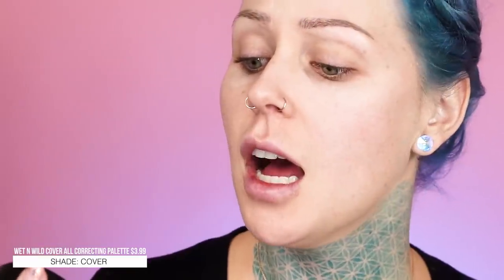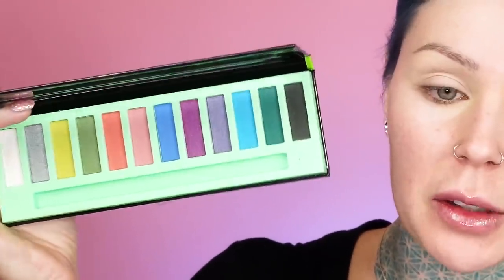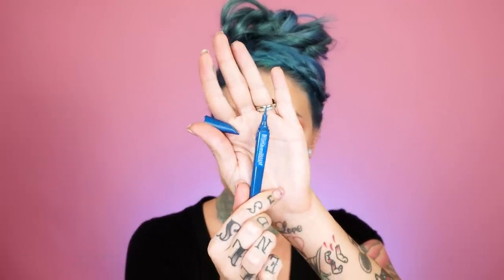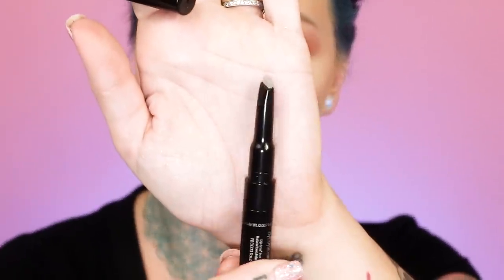ALL $10 & Under Full Face First Impressions Haul | KristenLeanneStyle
I wanted to introduce some inexpensive, cruelty-free options to you guys and to my makeup collection. BUT of course, they must be tested first! Let's test these $10 and under beauty products out and see what's worth it and what you might need to splurge on.

PRODUCTS:
wet n wild cover all correcting palette 3.99, color: cover, balance imperfections
styli style cool and covered aloe concealer stick, color: ivory, $6.49
essence prettifying lip oil 2.99, moisturizes and smooths
l.a. girl beauty brick eyeshadow collection neons $10.00
Nyx Proof it! Waterproof Eye Shadow Primer 7.00
Styli Style Beautifully Balanced hypoallergenic foundation, color: cool beige, $9.99
L.A. Girl HD Pro Conceal, $5, Shade: Porcelain
NYX NOFILTER finishing powder $12, flattering like an instagram filter
Styli Style pressed pigment $6.99, shade: liquid gold
L.A. Girl Line Art Matte Eyeliner $9.00 Shade: Cobalt
Essence gel eye pencil waterproof shade: around midnight $2.99
essence long-lasting eye pencil shade: Tu-Tu Turquoise $2.49
Essence GET BIG Lashes Volume boost Mascara $3.99
Styli Style brilliant brows Brow pencil & gel duo shade: Taupe $8.49
Styli Style Colorlash Color mascara $6.49 Shade: Blue
Essence sun club matt bronzing powder $4.99 Shade: blondes/lighter skin
Wet n Wild mega glow highlighting powder shade: sweetest bling, special edition, 4.99
Wet n Wild color icon blush, shade: mellow wine $2.99
L.A. Girl Matte Flat Velvet Lipstick $5.00 "rich in pigment"
Essence lip liner shade: in the Nude $1.99
Essence nude long lasting lipstick Porcelain doll $2.99

NEW Videos Monday & Thursday & whenever else!

Stalk me.

PUR Cosmetics - KRISTEN
Ofra - KRISTEN30

Mailing address:
3451 Via Montebello
Suite 192-408